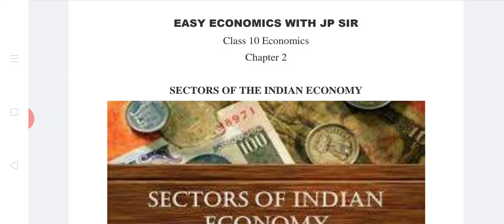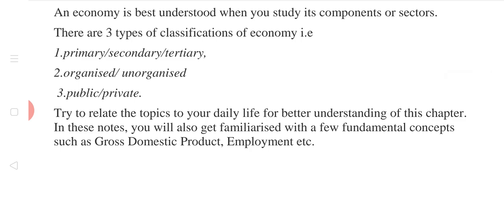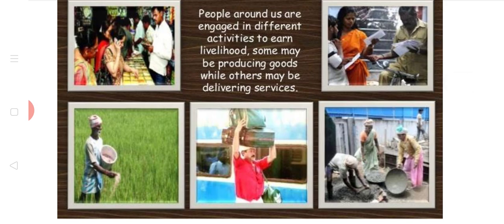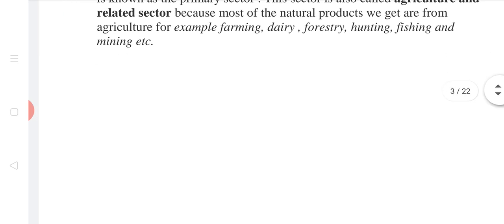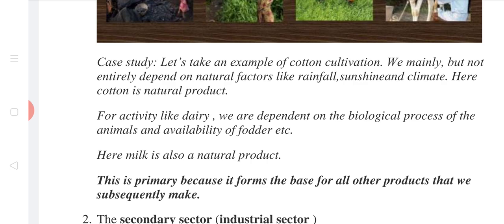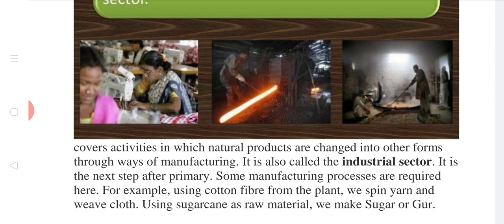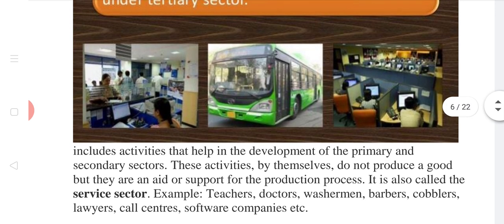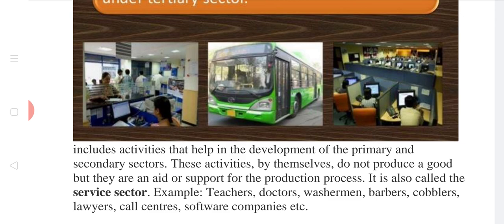CLASS-X_Chapter-2_PART 1_ SECTORS OF INDIAN ECONOMY_ECONOMICS_WITH JP SIR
Sectors of Economic Activities
Primary sector-Agriculture & example
Secondary Sector-Industrial & example
Tertiary Sector-Service & example